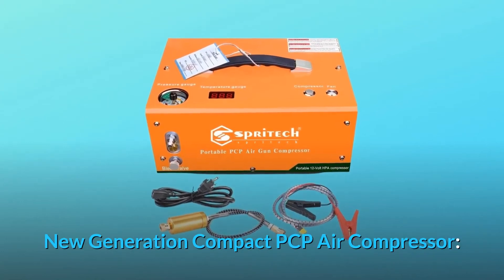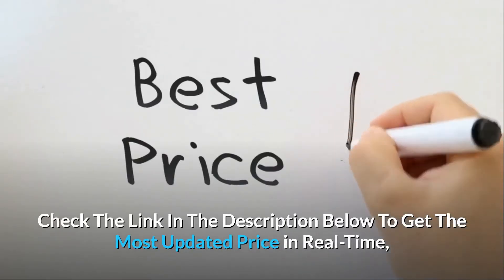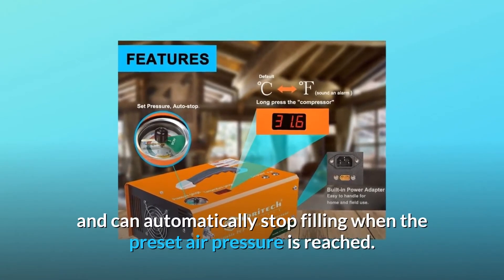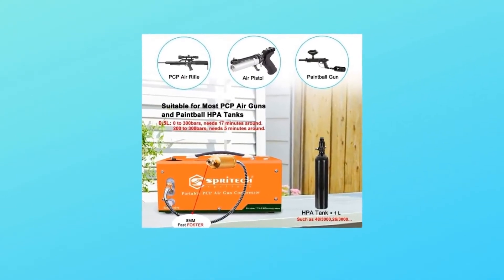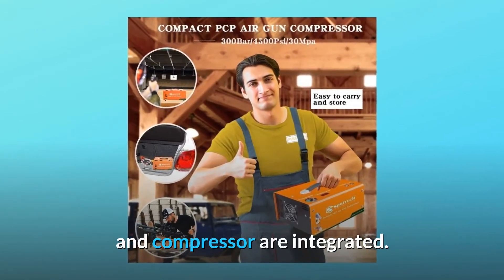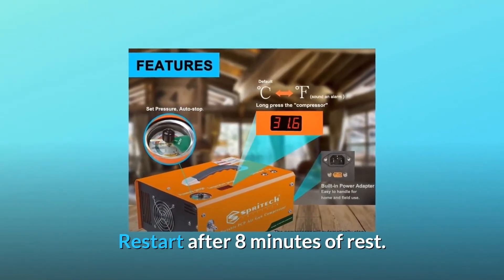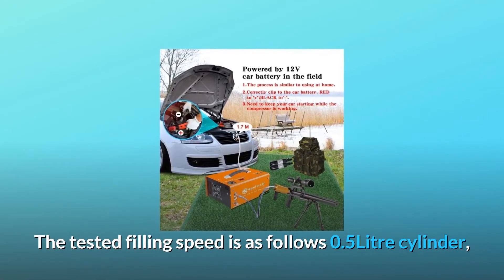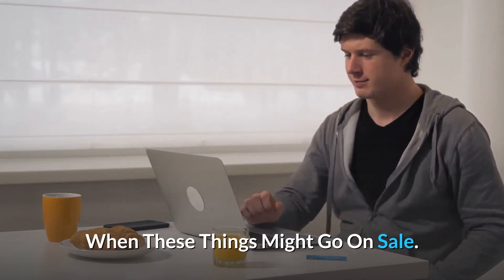Spritech PCP Air Compressor, Auto-shutoff 4500Psi/30Mpa Oil/Water-Free Set-pressure Air Gun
Check Amazon's latest price (These things might go on Sale)

There is no need to apply oil or circulate cooling water with the Latest Generation Portable PCP Air Compressor, which removes the inconvenience of attaching an extra water pump and simplifies activity. The built-in high-power fan will vastly boost cooling performance and allow the compressor to continuously fill your airgun. This time, a temperature tracking feature has been introduced. Please turn off the compressor for cooling when the temperature exceeds 90 degrees and leave the cooling fan going.

Number 1: Set-Pressure & Auto-Shutoff: The compressor can quickly reach 300Bar/4500Psi/30Mpa, which is sufficient for most air guns' air pressure requirements.

It also has the useful feature of allowing you to set the inflation pressure and can automatically stop filling when the desired air pressure is reached. The cooling fan continues to run. There is a 6 second delay in auto-shut off when there is adequate air pressure.

Number 2: Oil-Water Separator & 8MM Fast Connector: The inflation nozzle is an 8MM female port that can be easily attached and removed. It suits the nipples of PCP air rifles/pistols and paintball tanks directly. BENJAMIN Marauder/Discovery/Bulldog, Air Weapons, Umarex Gauntlet, Beeman Leader, Airforce Condor, and Gamo Urban are only a few examples. The hose's activated carbon separator can be used several times. It filters oil and water from the air and creates clean, dry high-pressure air.

Number 3: Power Adapter Built-In & Easy Connection:

The compressor and the power converter are also combined. The maximum power output is 350 watts. In the area, it can be directly powered by a 12V car battery or a 110V AC outlet at home (current above 40A). Filling your PCP air gun or paintball tank is simple and easy. The estimated capacity of the tank is 61ci (1L). The compressor will automatically stop loading after 25 minutes of continuous pumping for safety reasons. After 8 minutes of rest, begin again. The cooling fan is manually operated.

Number 4: 12-Month Warranty, Lightweight Size, and Burst Disc:

This PCP dedicated air compressor is intended for tanks with a capacity of less than 61 ci (1L). Our designers have often prioritised portability, protection, and longevity. We genuinely offer worry-free VIP service to any client. The filling pace that was measured is as follows: 0.5L cylinder, from 200BAR to 300BAR takes about 5 minutes; from 0BAR to 300BAR takes about 18 minutes.

Searches related to Spritech PCP Air Compressor, Auto-shutoff 4500Psi/30Mpa Oil/Water-Free Set-pressure Air Gun

Spritech PCP Air Compressor
Spritech PCP Air Compressor Auto-shutoff 4500Psi/30Mpa
Spritech PCP Air Compressor Auto-shutoff 4500Psi
PCP Air Compressor
Spritech Air Compressor